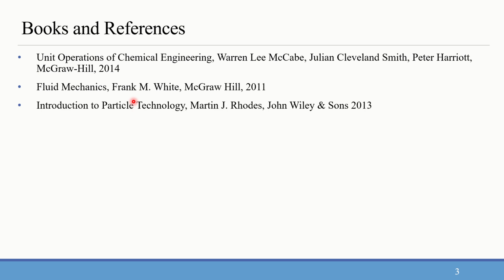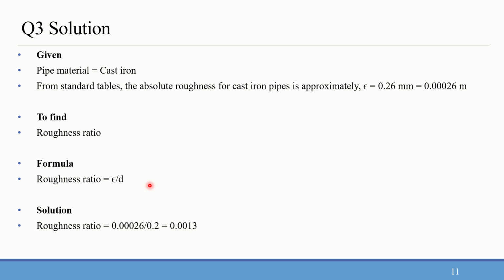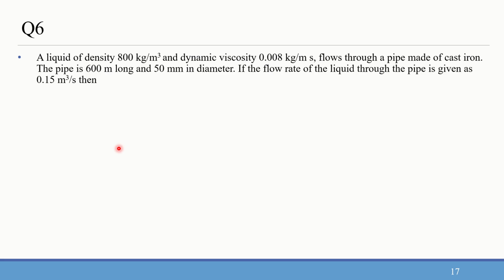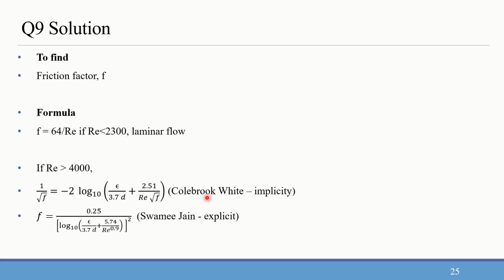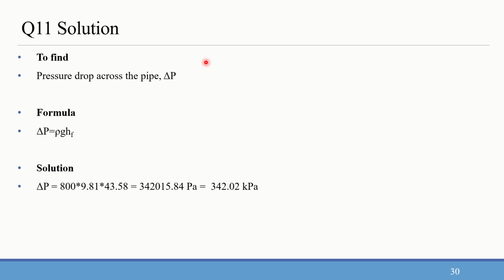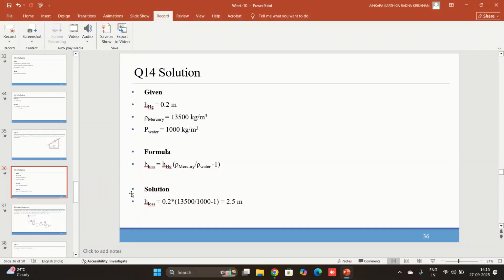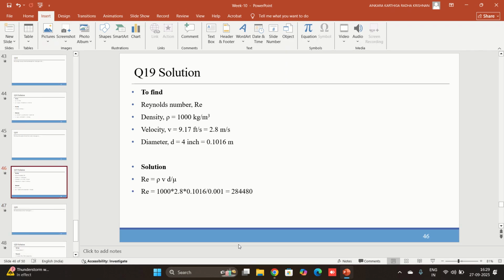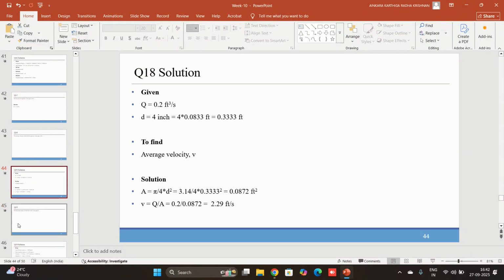NPTEL-Fluid and Particle Mechanics (July- 2025) Problem solving session Week-10